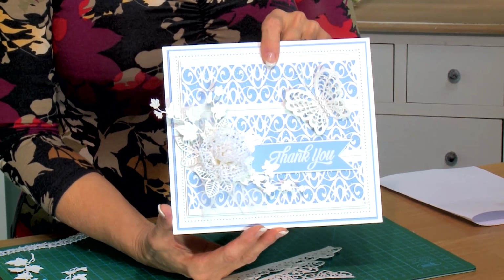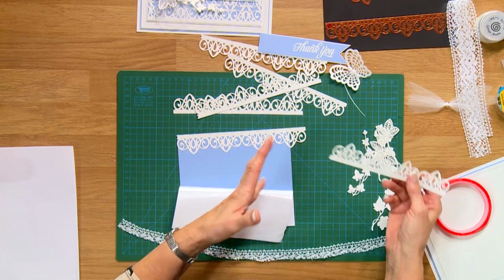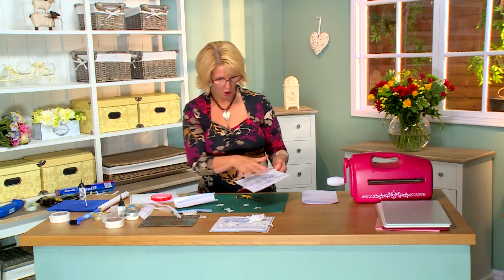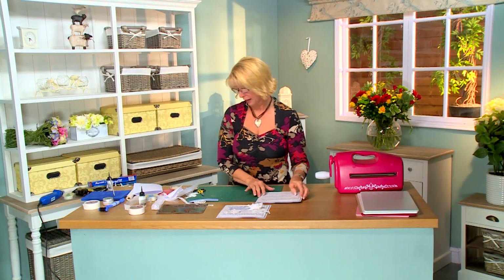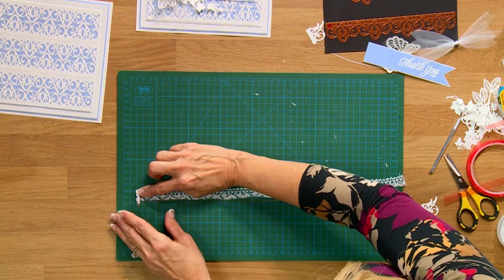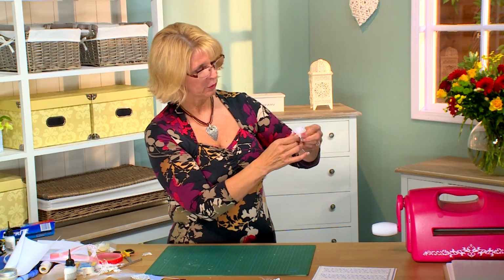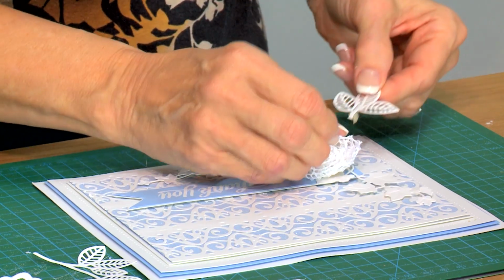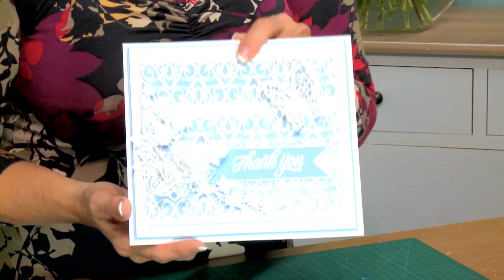Crafting My Style with Sue Wilson – Borders for Background for Creative Expressions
Learn how to make this stunning card using Border Dies to create your background. In this episode, Sue will show you how to use the Border Die from her New York Collection to create this eye-catching project.

All of the products used in this video can be found

Corner, Border and Tags Die (New York Collection of Craft Dies by Sue Wilson) by Creative Expressions
Magical Butterflies Dies (Finishing Touches Collection of Craft Dies by Sue Wilson) by Creative Expressions
Faux Quilled Leaves Die (Finishing Touches Collection of Craft Dies by Sue Wilson) by Creative Expressions
Trailing Ivy Die (Finishing Touches Collection of Craft Dies by Sue Wilson) by Creative Expressions
Rambling Blossom Embossing Folder (Designed by Sue Wilson) by Creative Expressions
5mm white flat back pearls by Creative Expressions
Clear Perfect Medium
Coconut white card by Creative Expressions
Diamond Snow Glitter Jewels by Cosmic Shimmer
JustRite Extra Grand Sentiment set
Periwinkle card by Creative Expressions
A4 Self Adhesive Sticky Sheets by Creative Expressions
True White Embossing Powder by Cosmic Shimmer
White crochet ribbon by Creative Expressions
White tulle by Creative Expressions
Grand Calibur by Spellbinders
Spellbinders Tool in One
Double Sided Tape
Cosmic Shimmer Dries Clear Glue
Removable Tape

To find your nearest stockist, just click on the ‘Craft Shop Finder’ on our home page and type in your postcode.